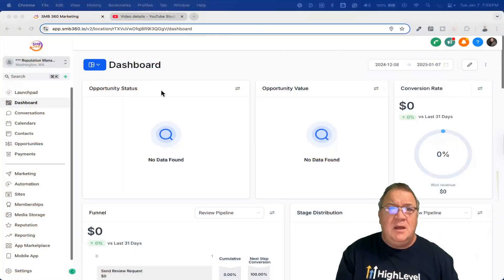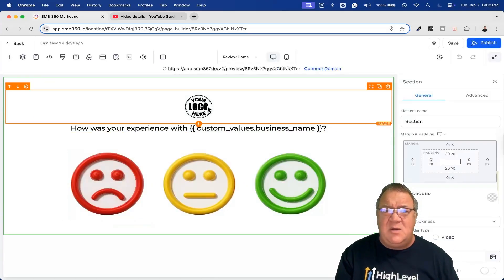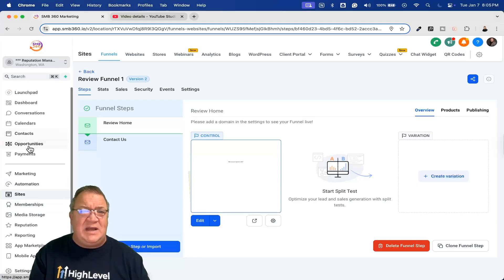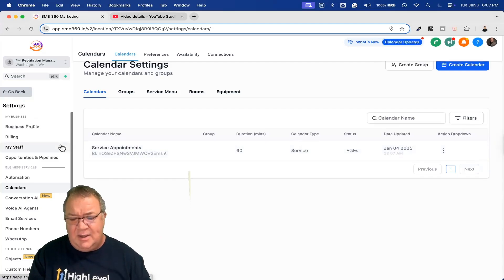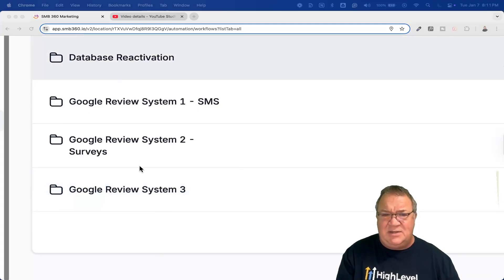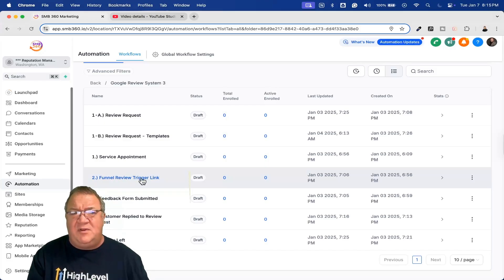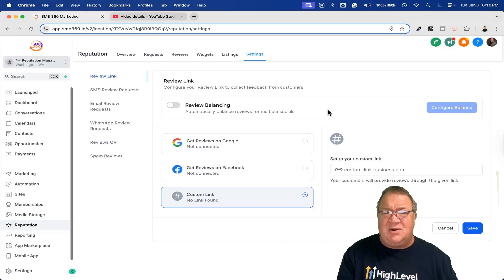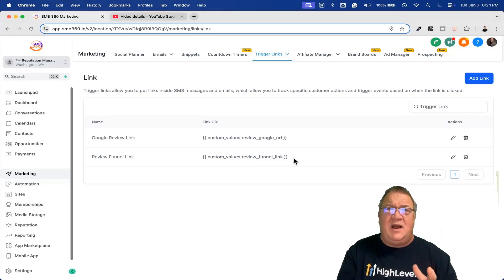Reputation Management Snapshot 2025 Update for GoHighlevel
Stay ahead with the 2025 update to GoHighlevel’s Reputation Management Snapshot! Learn how to monitor reviews, respond to feedback, and boost your online reputation effortlessly. This video shows how the latest features make it easier to attract new clients, build trust, and drive growth. Watch now to discover why GoHighlevel is the ultimate tool for managing your business’s reputation and achieving success!

1.) Check your Spam/Junk folder to see if it's there.
2.) If it isn't there, then follow these steps

0:00 Introduction
1:13 Free Gohighlevel Reputation Management Snapshots
3:25 Funnels
6:08 Pipeline
7:11 Calendars
8:06 Tags
9:50 Dashboard
10:23 Automation
13:17 Reputation
17:14 Custome Values
17:38 Marketing